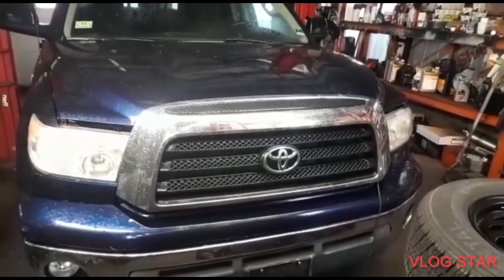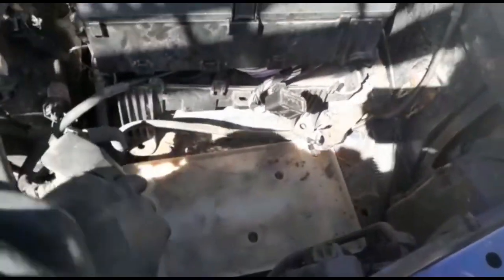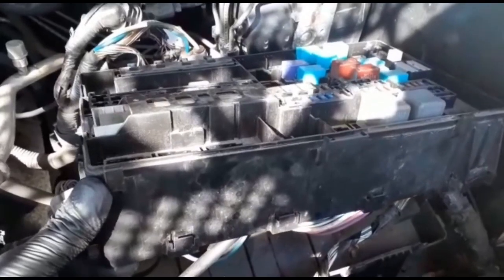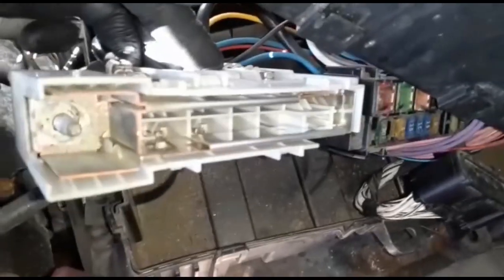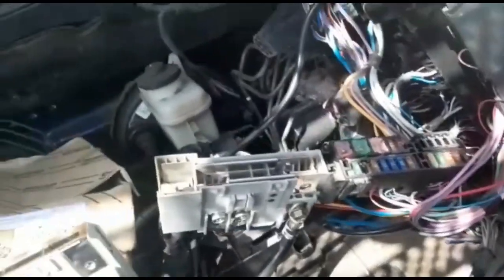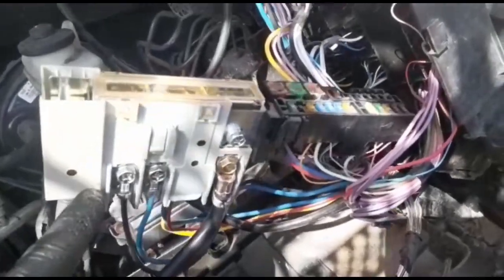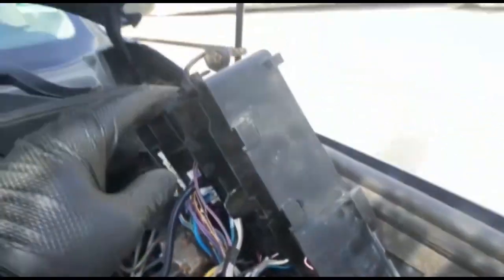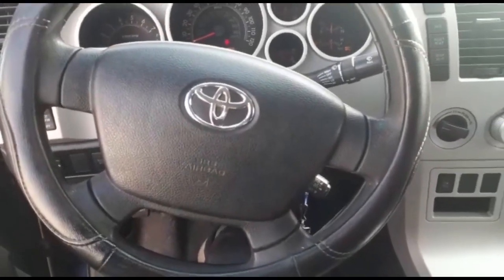How to replace main fuse Toyota tundra 2007-2016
DIY 2007/2016 replace main fuse